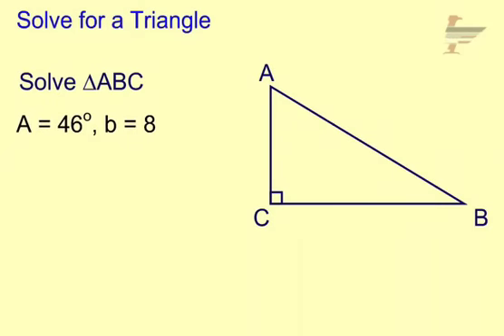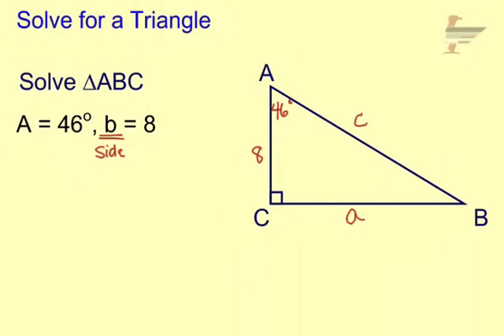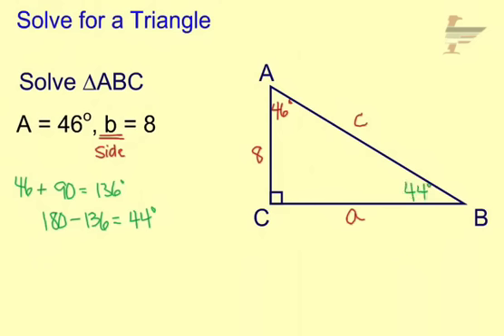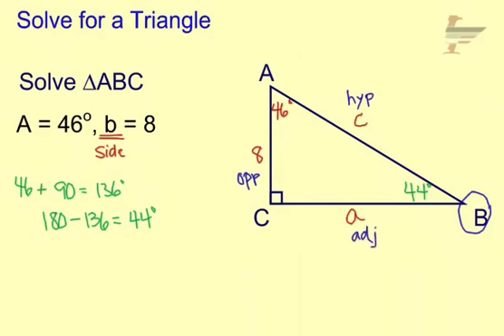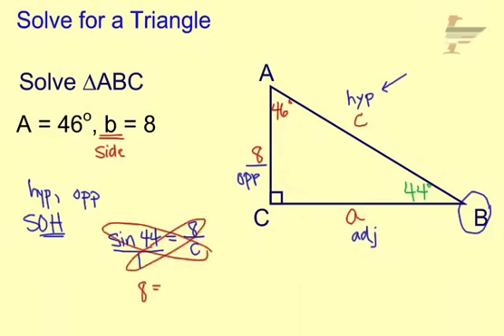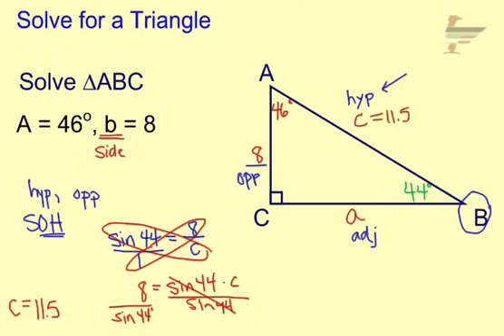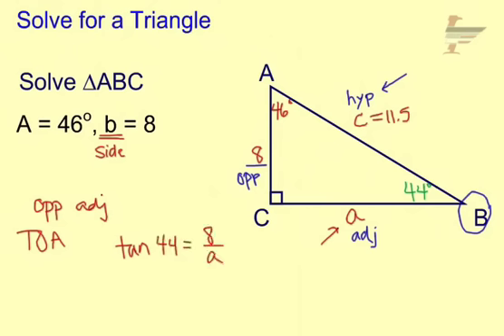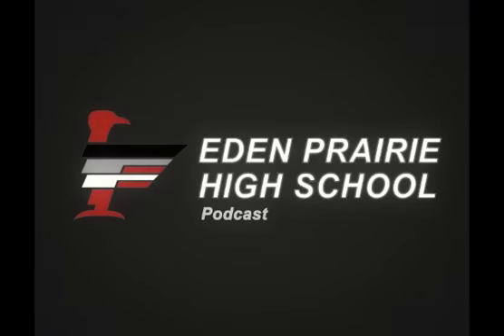Ch 13 Solve Triangle